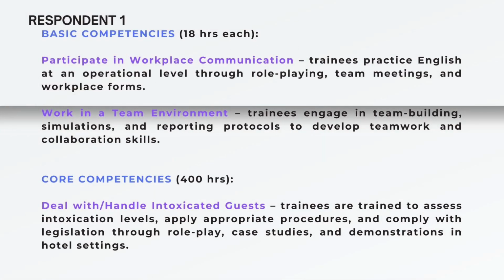Training Plan Presentation ( HOUSEKEEPING NC II)